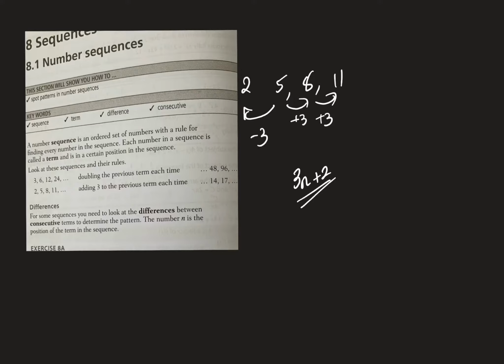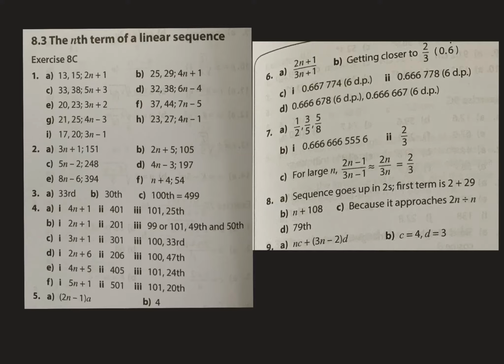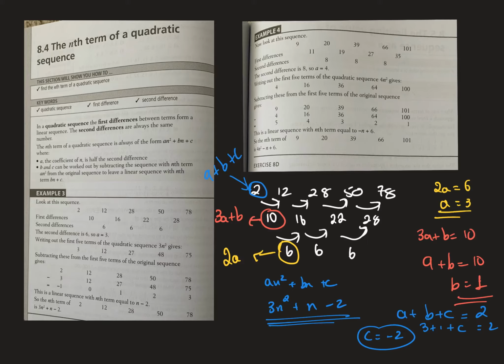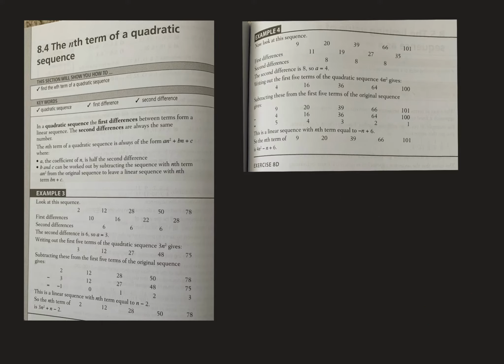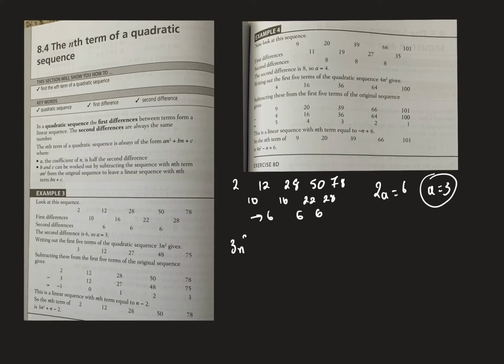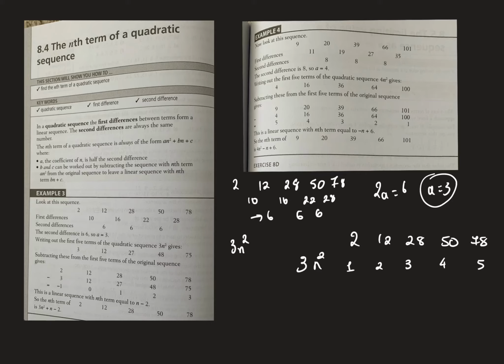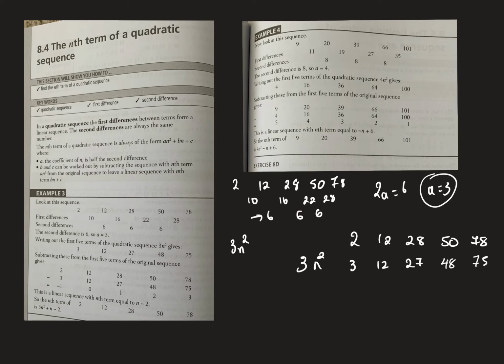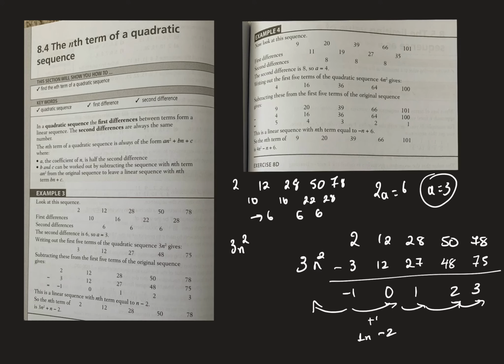Sequences linear and quadratics 8.1-8.4